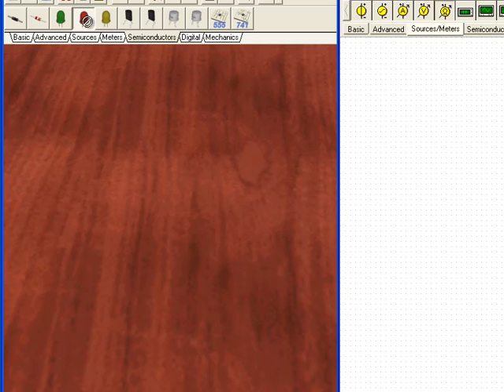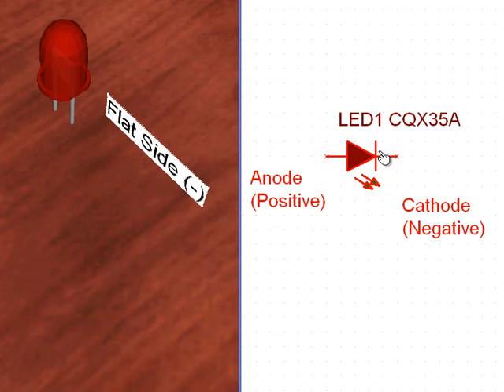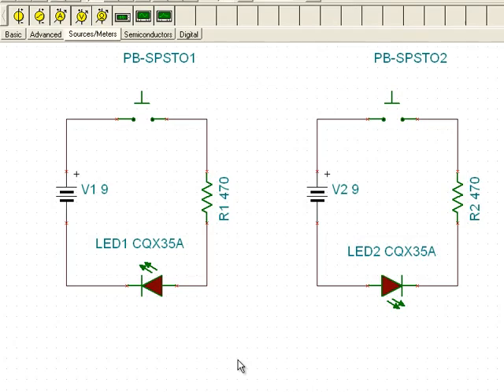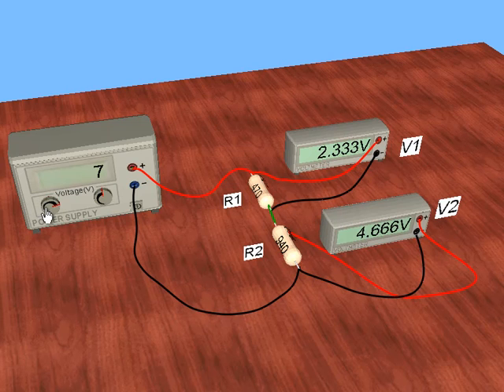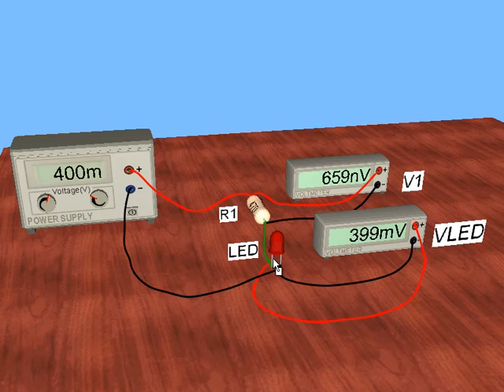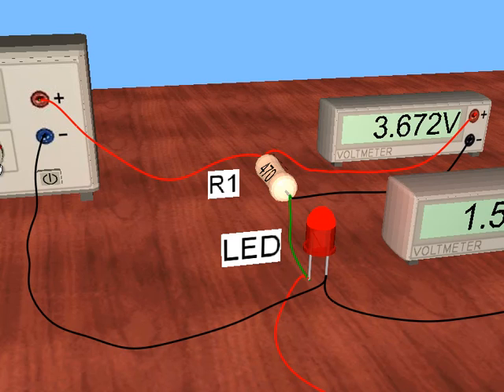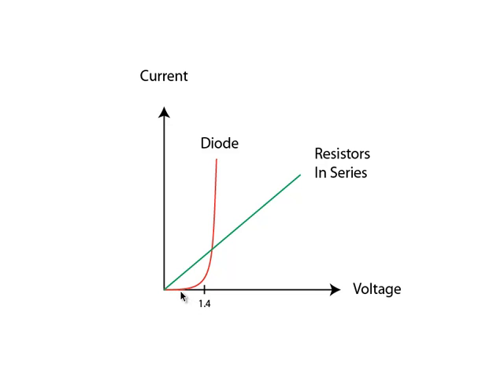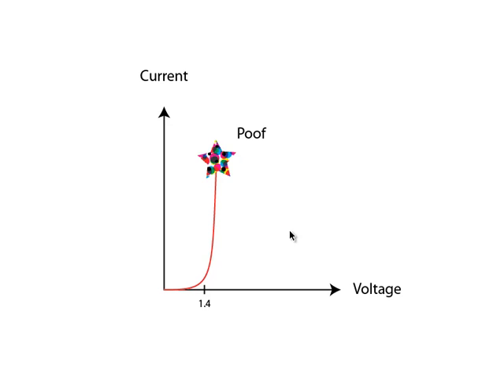Exploring LEDs (Light Emitting Diodes)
In this video the Light emitting diode (LED) is investigated